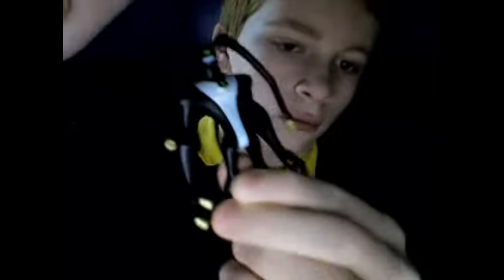ben10 omniverse feedback review (2014) (Time Machine)